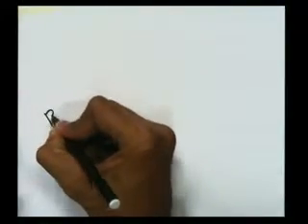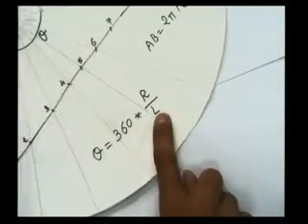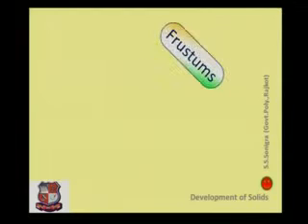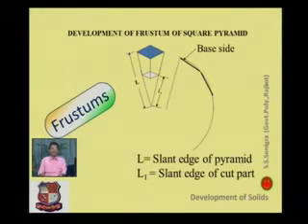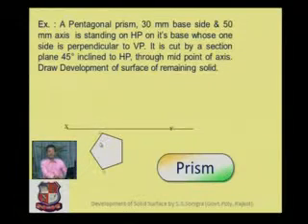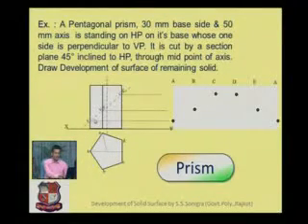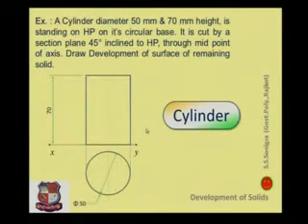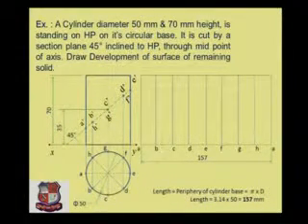Sonigra Sunilkumar Mechanical Drafting Projections and Sections of Solids 5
Sonigra Sunilkumar-Government Polytechnic, Rajkot-Mechanical Drafting-Projections and Sections of Solids-Development of surfaces:Prism,Pyramid,Cylinder & Cone.